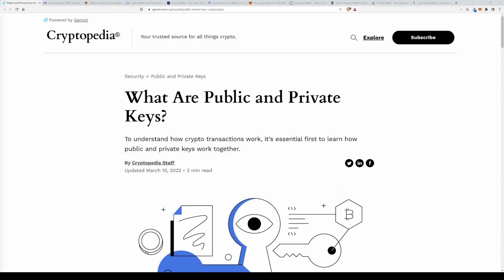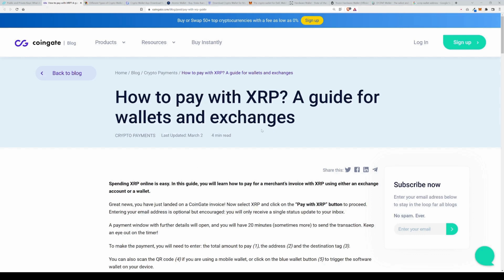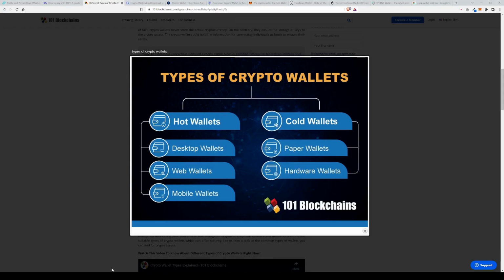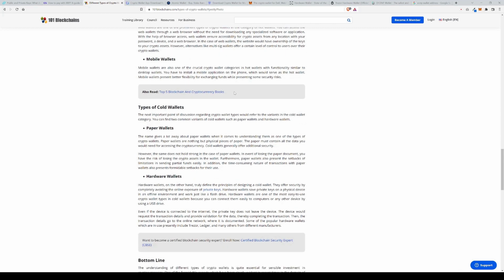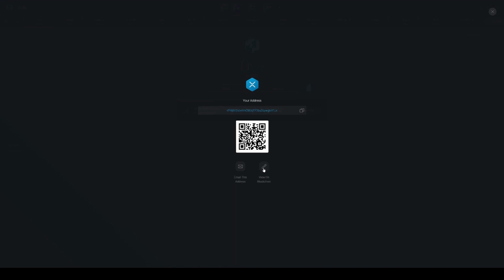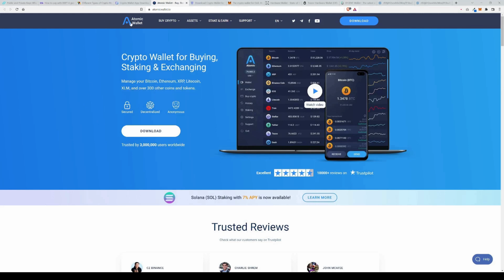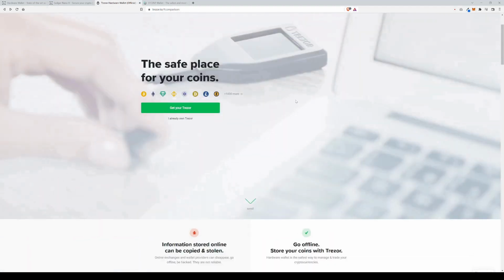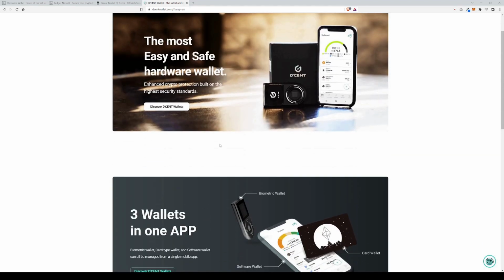Your Crypto Security! - Crypto Keys, Protocols and Wallets!